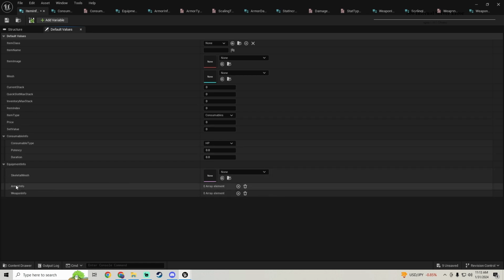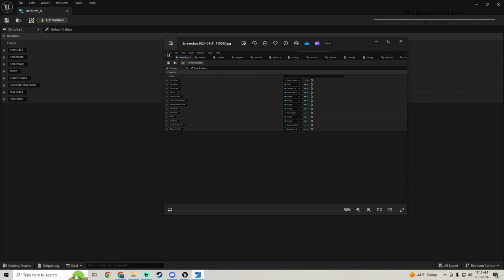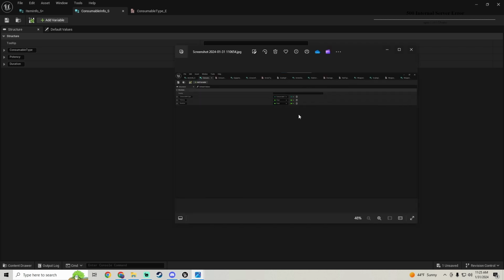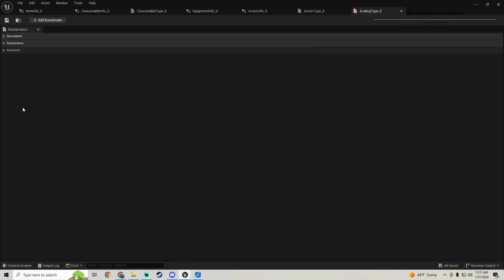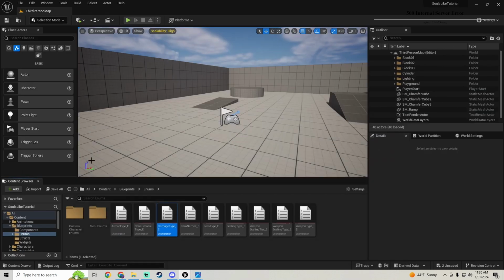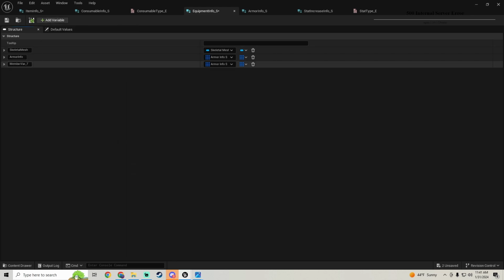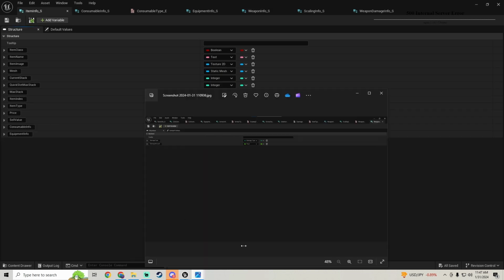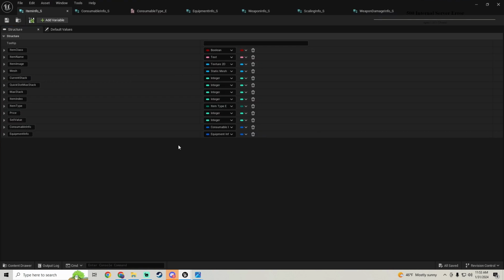Souls Like Tutorial Part 84 | Inventory Part 2 Structures | Unreal Engine 5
0:00 - Intro
1:11 - Updating Player Stats
2:16 - ItemInfo Struct
6:14 - Consumable Struct
11:07 - Equipment Struct
32:26 - Explanations
37:08 - Outro